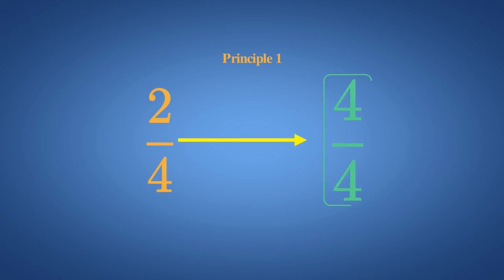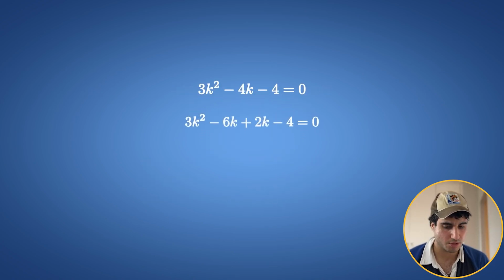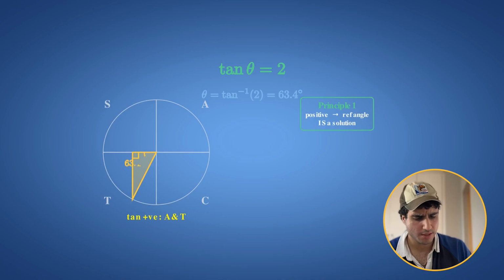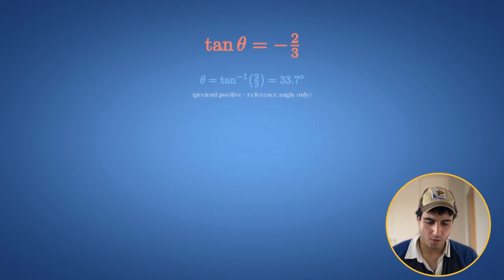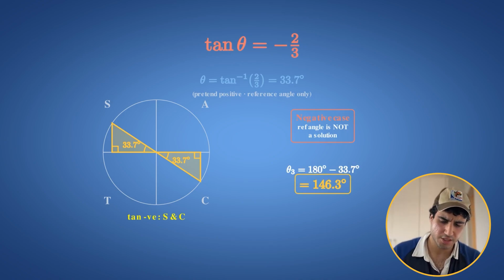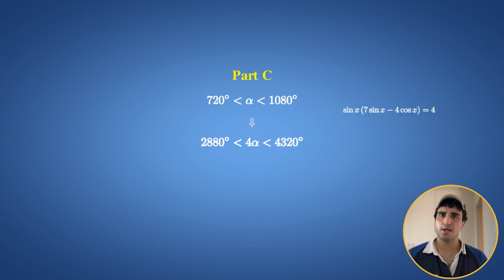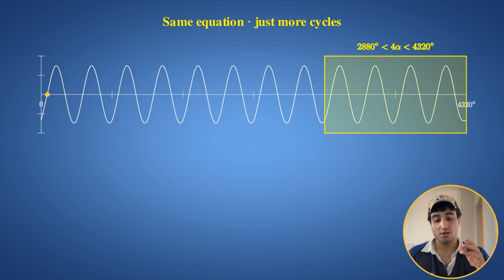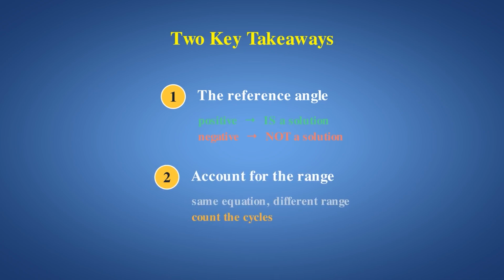Never Get A Trigonometry Equation Wrong Again | A Level Maths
Struggling with A - Level Maths? Click this link to get assistance for FREE

Are you struggling with trigonometric equations and leaving marks on the table? This video explains key principles for solving these equations, focusing on how to find all possible solutions. We'll cover fundamental concepts like the sine, cosine, and tangent functions, and demonstrate the effective use of the cast rule to solve trigonometric equations comprehensively. Click the link below for more math help!